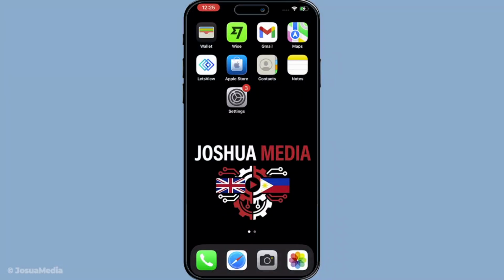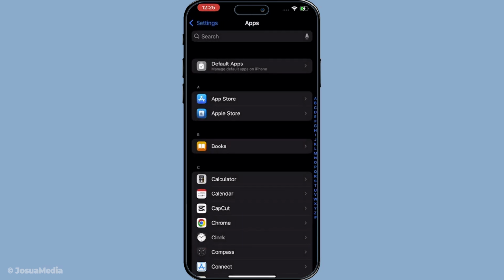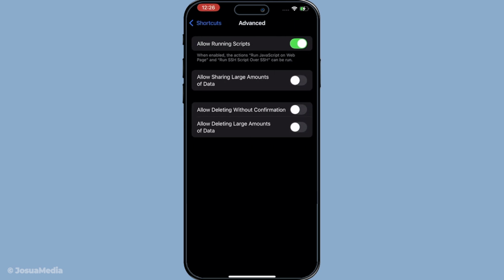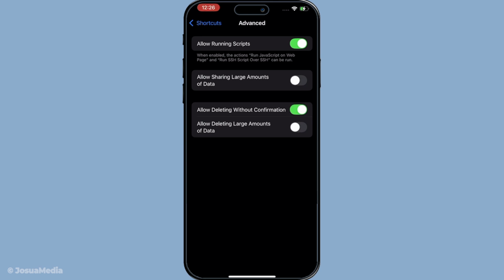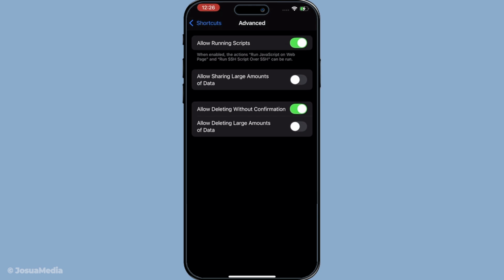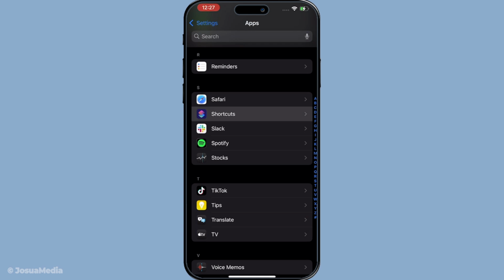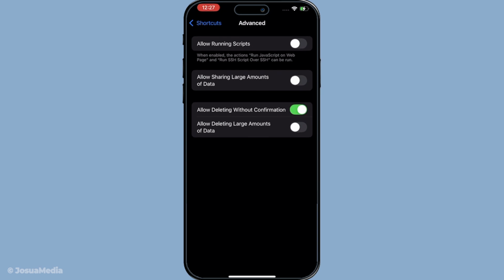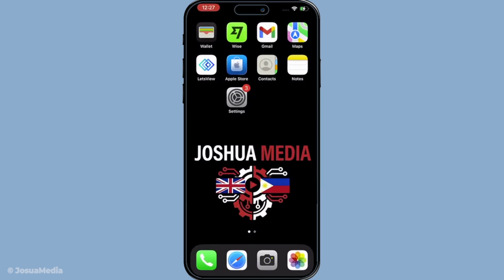How to Allow/Don’t Allow Deleting Without Confirmation for Shortcuts App on iPhone (2026 Guide)